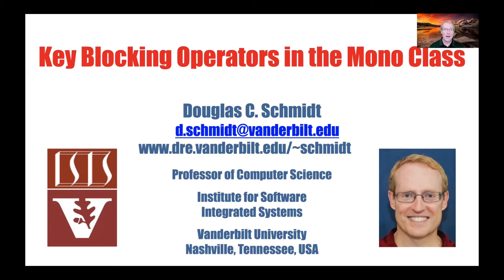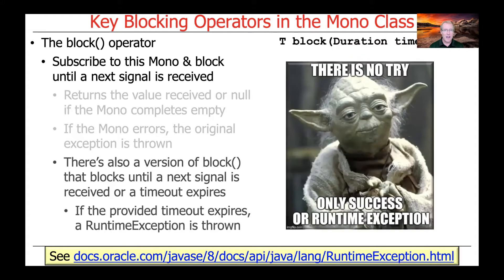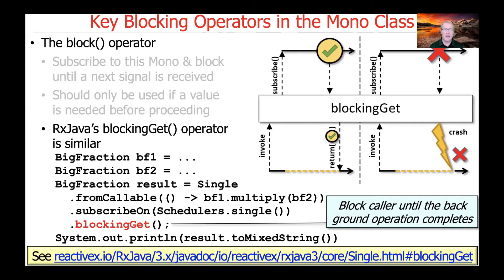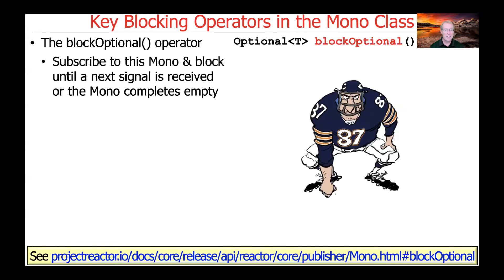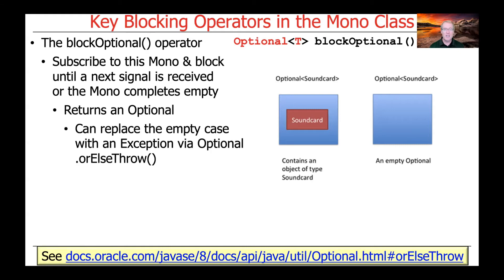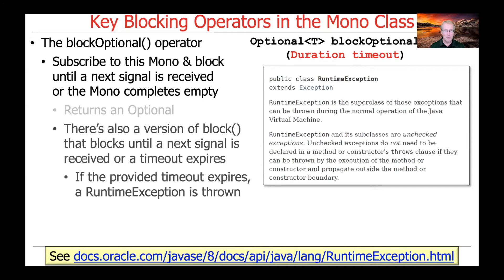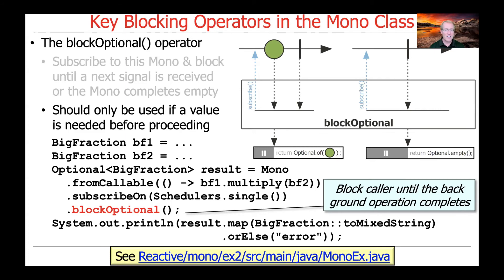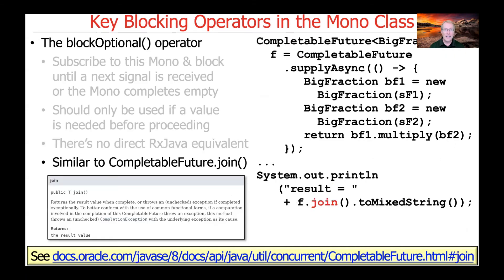Key Blocking Operators in the Mono Class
This video covers key blocking operators, block() and blockOptional(), in the Project Reactor Mono class.  These operators block awaiting a Mono to emit its value.